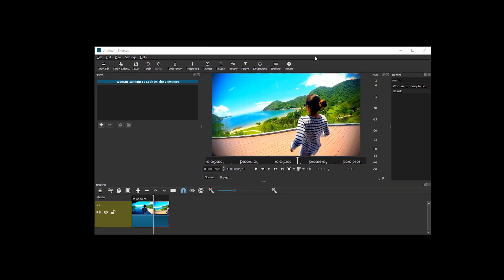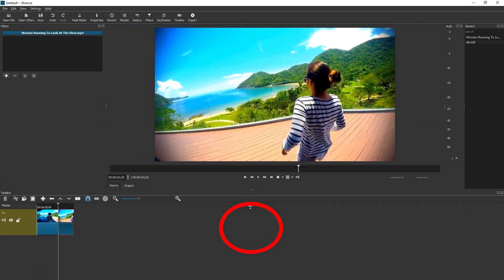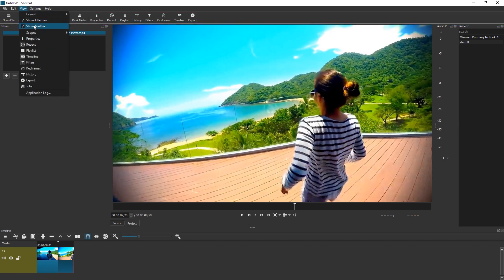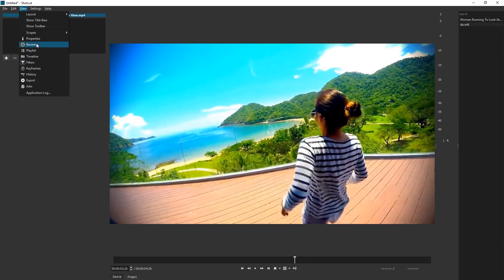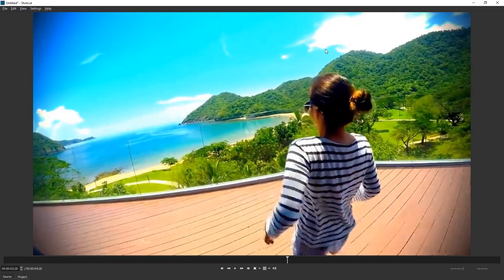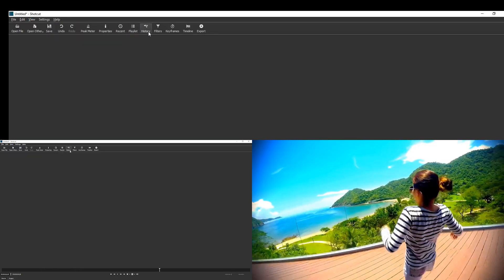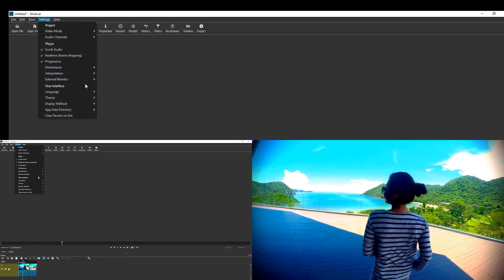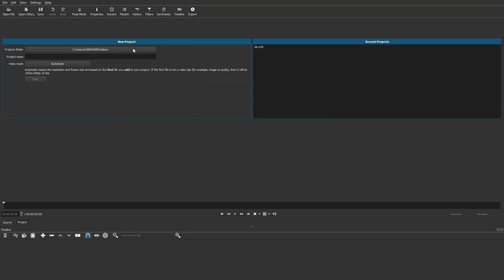How to make the Video Preview Bigger in Shotcut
Can we make the preview screen bigger? Yes we can! Resize the project monitor as big as you can get it, maximize it to an entire monitor display even! LIKE AND SUB PLEASE!

Shotcut is a free, open source, cross-platform video editor.

Tux Designer makes videos explaining interesting video editor features and more!